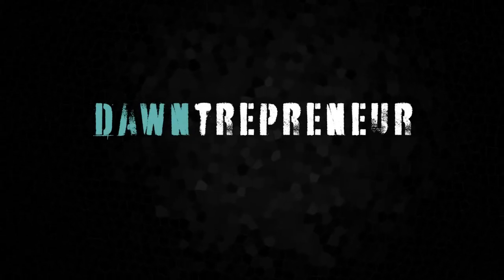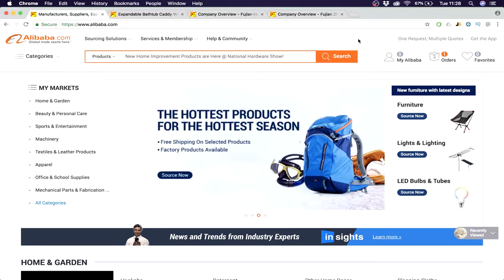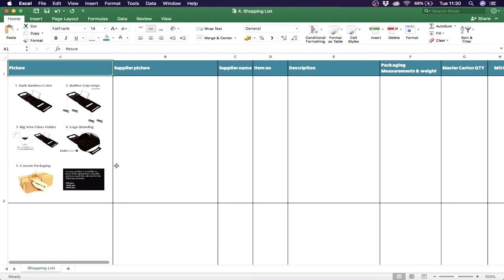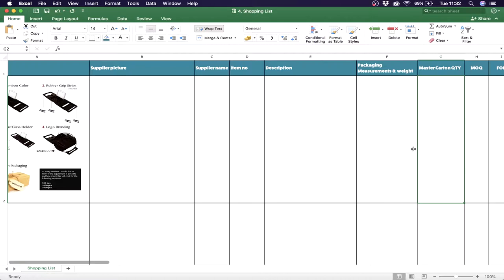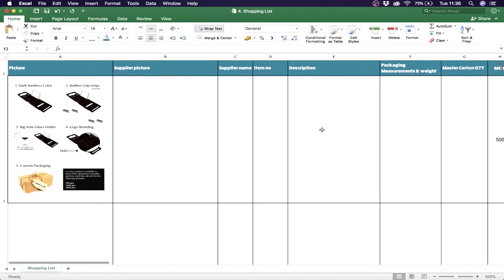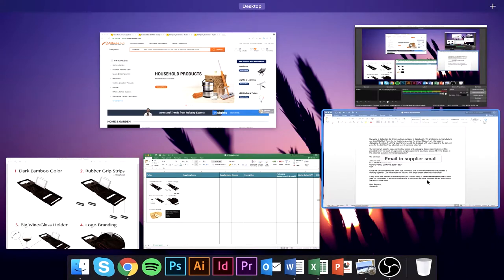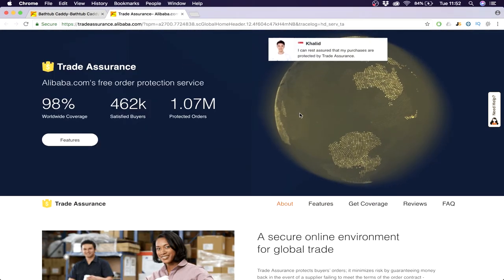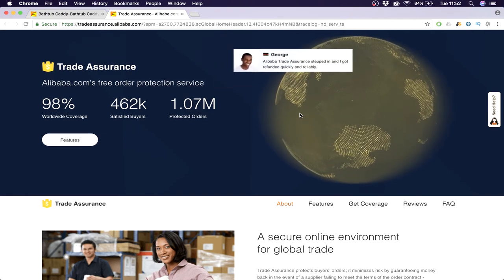START SELLING ON AMAZON FOR BEGINNERS - #3 Finding a Supplier (Find Suppliers for Amazon)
Start selling on amazon for beginners is a series of 6 videos on: how to start selling on Amazon FBA for beginners. It's the best option on how to make passive income. Are you interested in selling on amazon from alibaba and making passive income? Then this course is for you!

Selling on amazon is not easy, but with this guide I will teach you everything you need to know on how to sell on amazon FBA.

This video, #3 Finding a Supplier, will teach you how to find suppliers for Amazon and how to use Alibaba to find a supplier! What supplier you use to sell on Amazon is all up to you, I'll give you the techniques to find the supplier you need.

Amazon selling for beginners has never been so easy. Enjoy!

- Dawntrepreneur